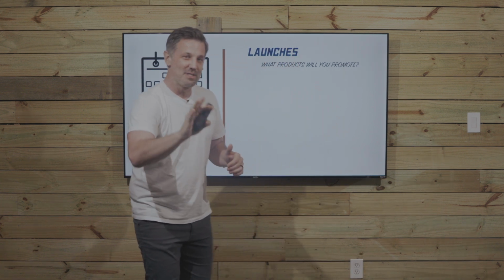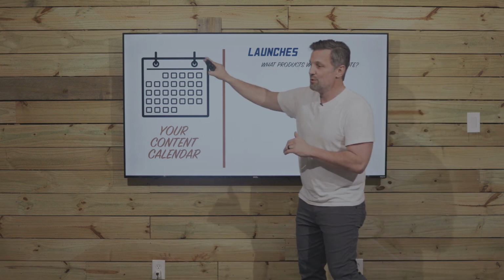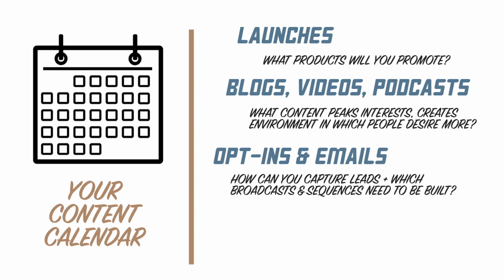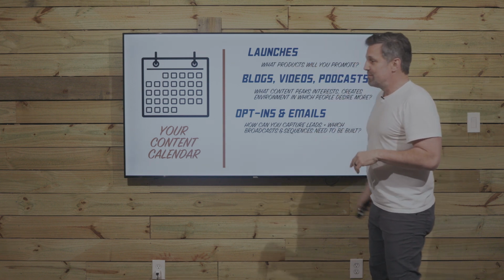Why you need to begin with a content calendar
A lot of biz people, church social media teams, and solopreneurs post online as if slinging jello at the wall (something I’ve yet to see, BTW).

This talk walks you through how to build a content calendar so that you NEVER need to guess what to say and when to say it…

A few things we’ll talk about—

✅ What you SHOULD begin with

⭐️ Everything else that goes between, filling in all those gaps…